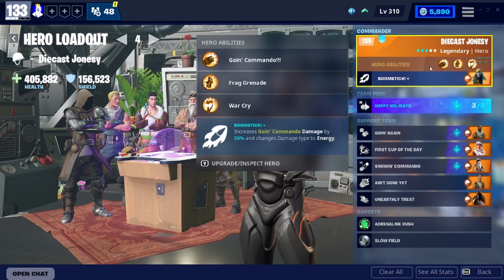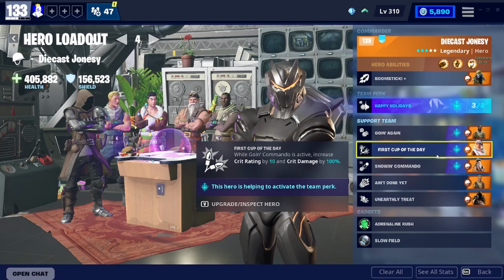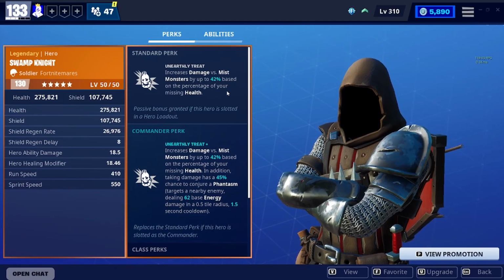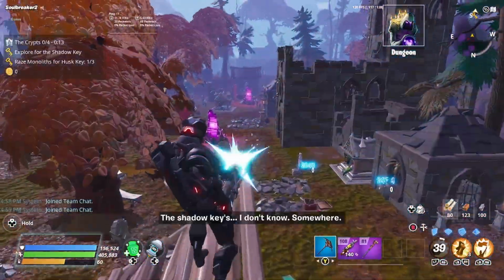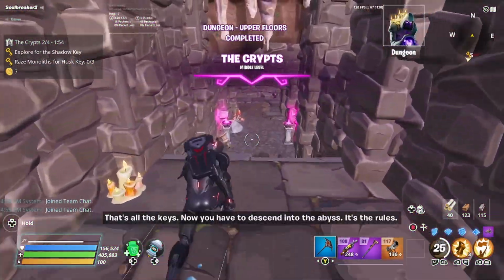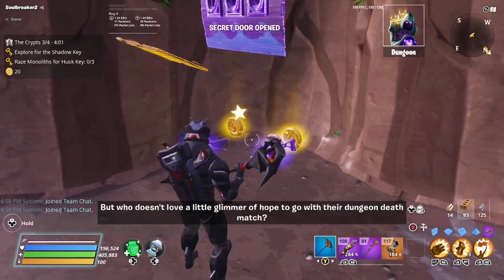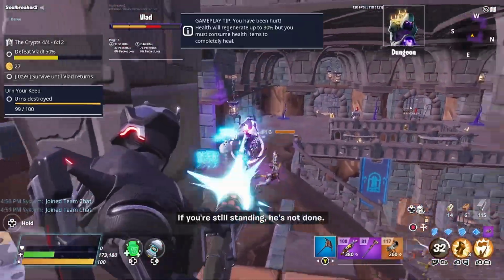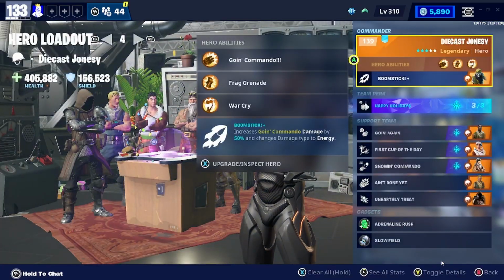How to FARM GOLD | Fortnite STW DUNGEONS | Become a Pro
This video will cover everything you need to know about the returned STW Dungeons Event. From how to get Infinite Gold/Tickets, Awesome Loot, a Limited Time Hero, an OP Hero Build, and a Full Dungeon Walkthrough with gameplay.
____________Time Stamps____________
0:00 Introduction
0:51 How it Works
07:11 Dungeons Walkthrough
7:51 The Upper Level
9:00 The Middle Level
10:47 The Lower Level
12:55 Defeating the Miniboss
________________SOCIALS_______________

Are you following the Insta?

We host tons of giveaways, STW mission help, and have a great and growing community!
We're also expanding into other games such as Minecraft. Make sure you checkout the channel!